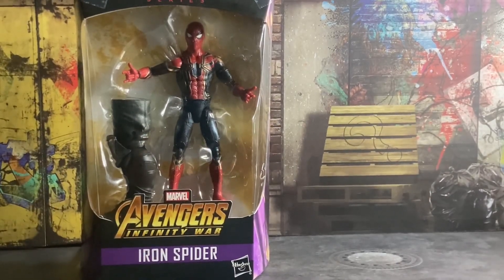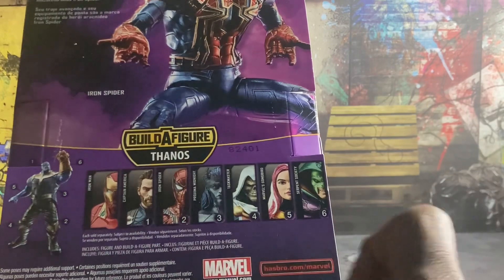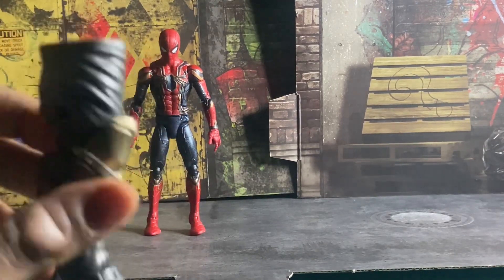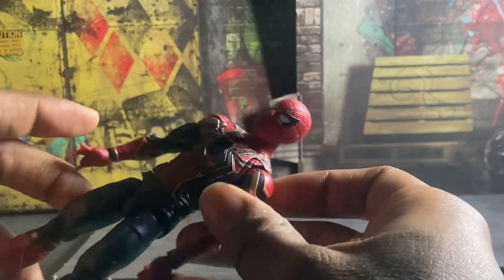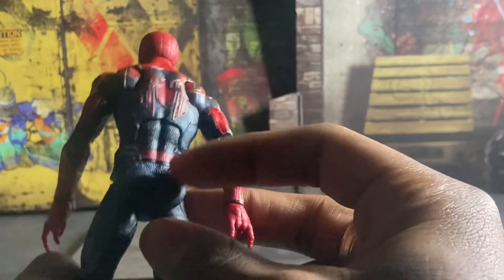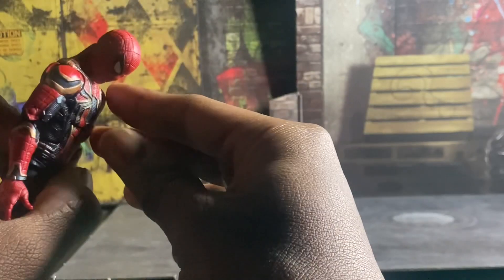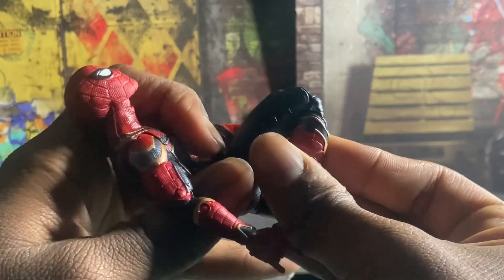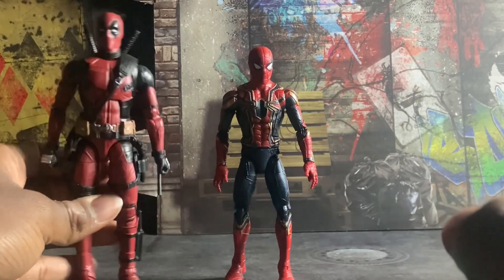Marvel Legends Infinity War Iron Spider Review